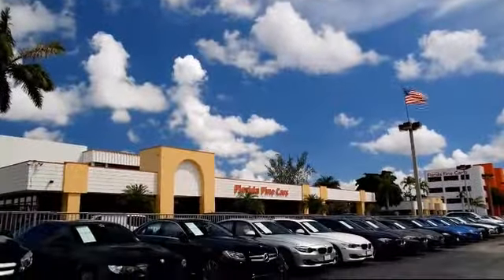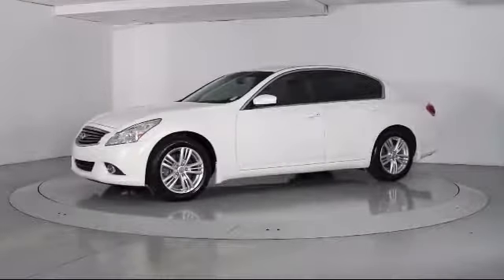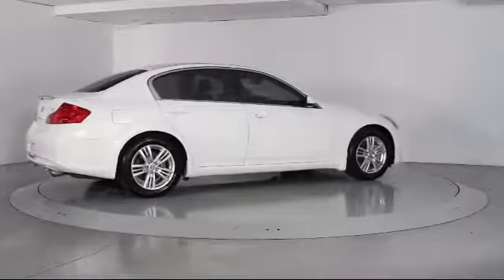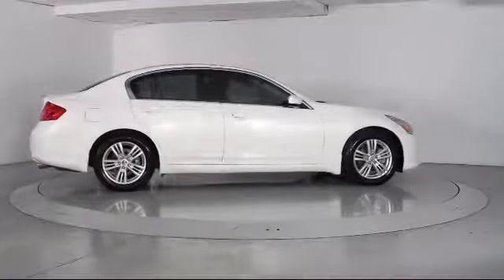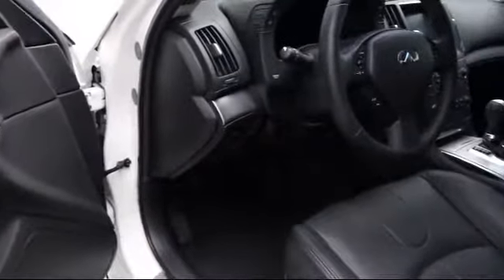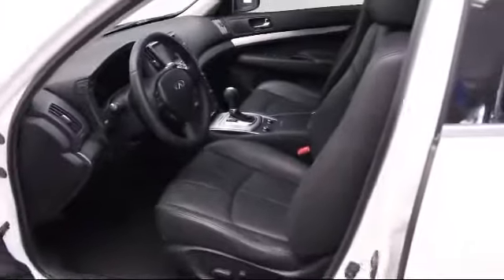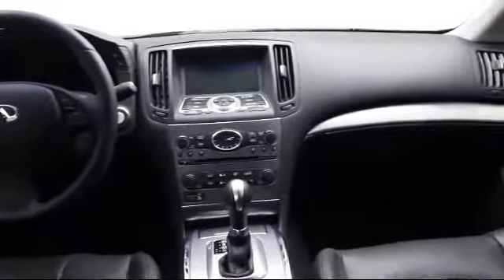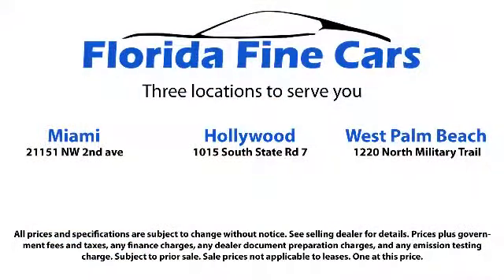2013 Infiniti G37 Sedan Miami Fort Lauderdale Hollywood West Palm Beach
2013 Infiniti G37 Sedan Stock Number: 84756 Vin:JN1CV6AP4DM306858.